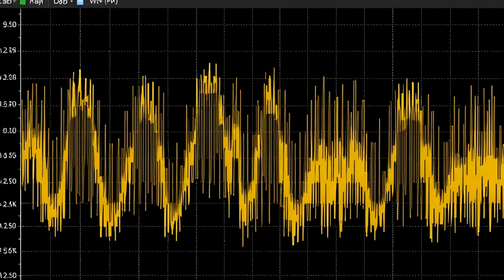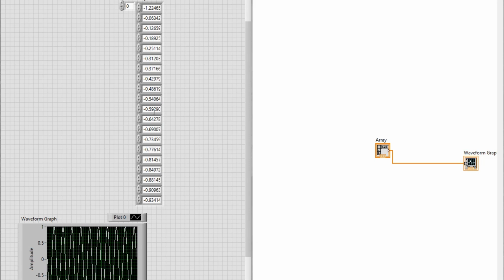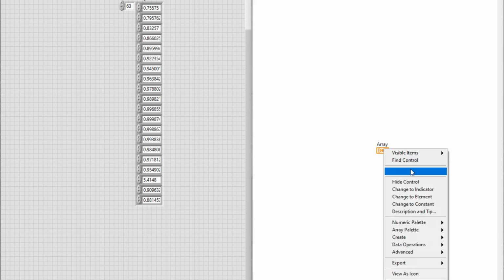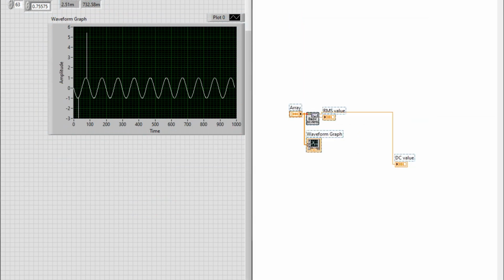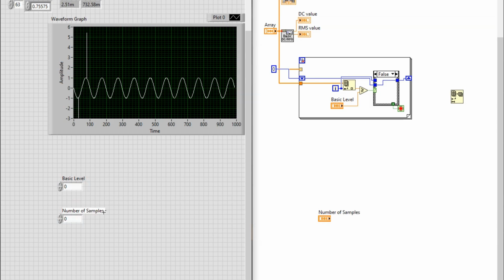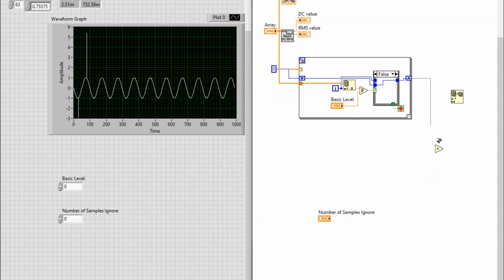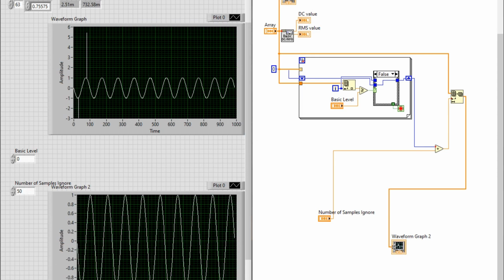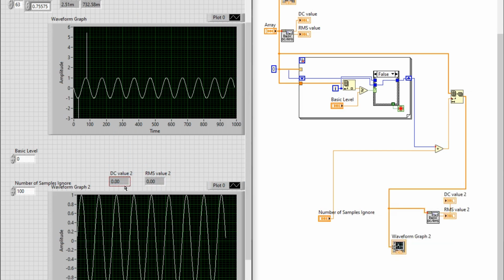RMS Calculation in LabVIEW | Signal Processing Made Easy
In this video, you will learn how to calculate the RMS value of a waveform using LabVIEW.
I explain the RMS concept and show a step-by-step practical example using a waveform signal.

This tutorial is useful for:
• LabVIEW beginners
• Electrical & electronics engineers
• Signal processing applications
• Measurement and analysis projects

Topics covered:
✔ What is RMS value
✔ Why RMS is important
✔ RMS calculation in LabVIEW
✔ Waveform-based RMS example